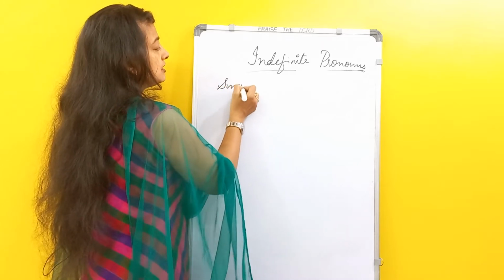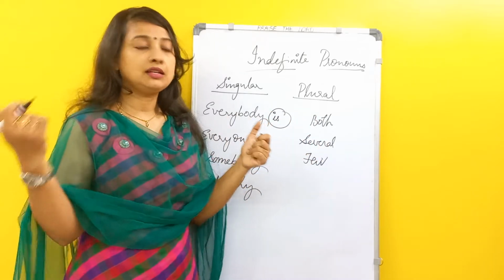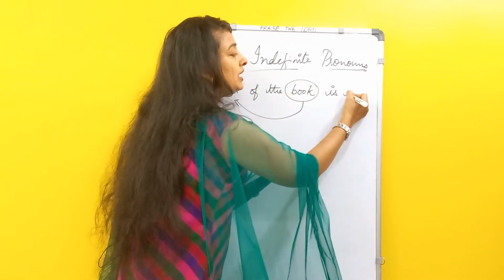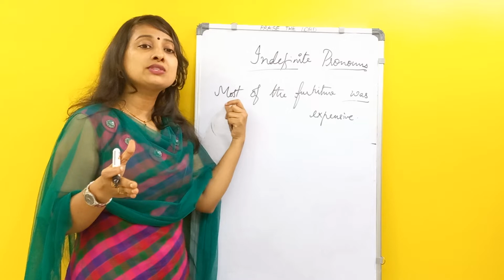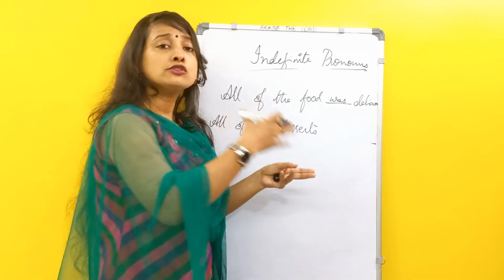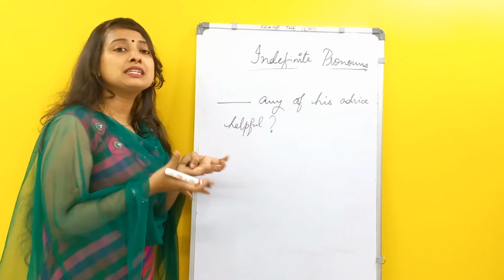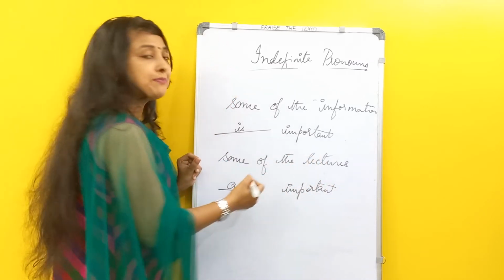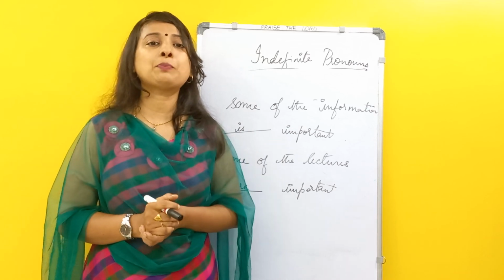HOW TO USE INDEFINITE PRONOUN | WHERE TO USE 'IS' 'ARE' 'WAS' 'WERE'.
How to use Singular and Plural INDEFINITE PRONOUN,
where to use IS WAS ARE WERE etc...